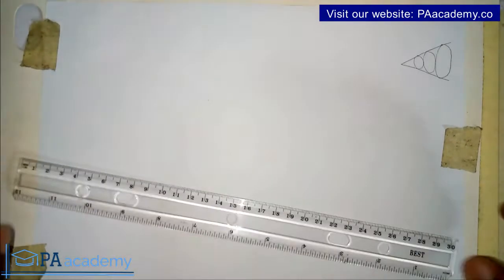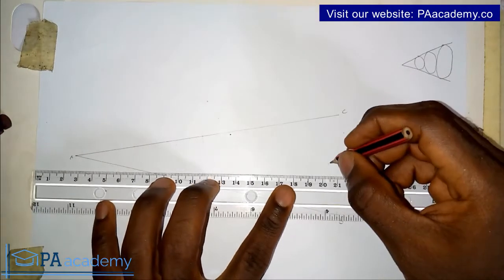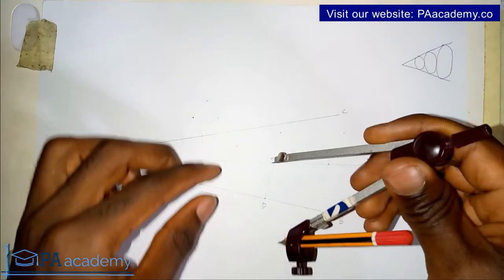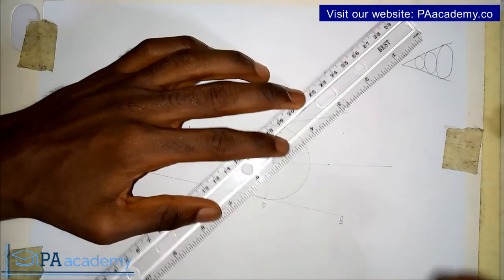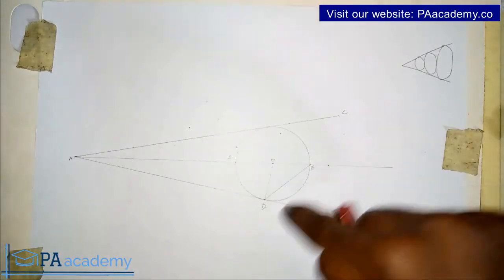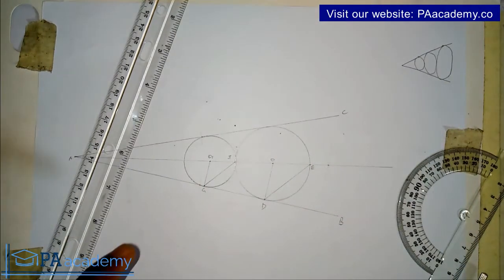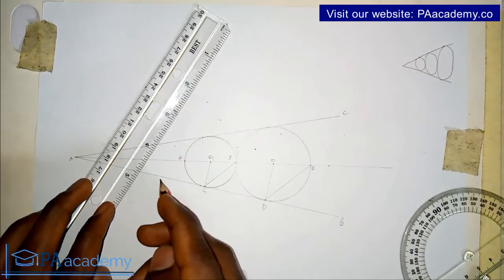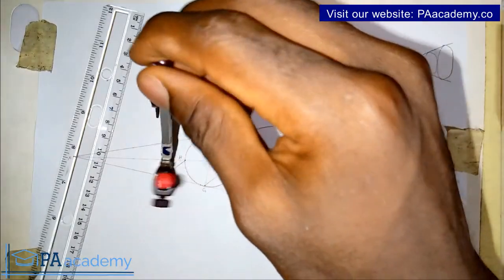How to DRAW SERIES OF CIRCLE IN AN ANGLE to Touch Each Other and the Sides of the Angle | PAacademy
In this video, I will show you How to DRAW a SERIES OF CIRCLE IN AN ANGLE to Touch Each Other and the Sides of the Angle. Very simple and easy to do!

Thanks
PA Academy